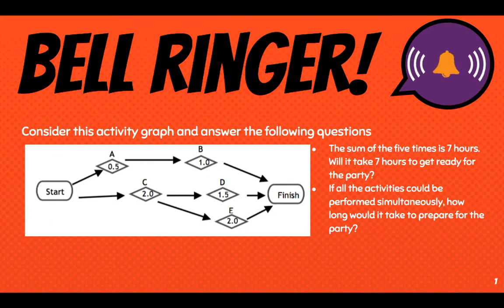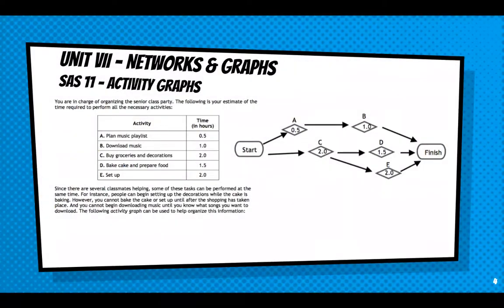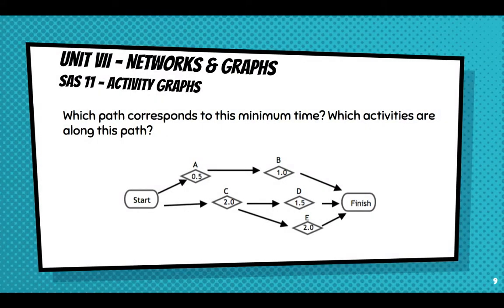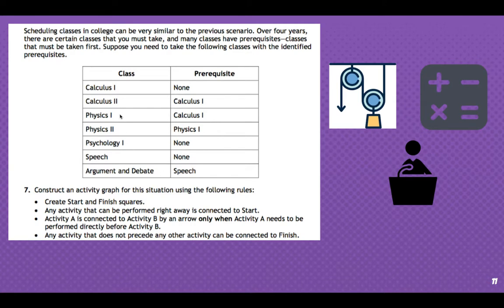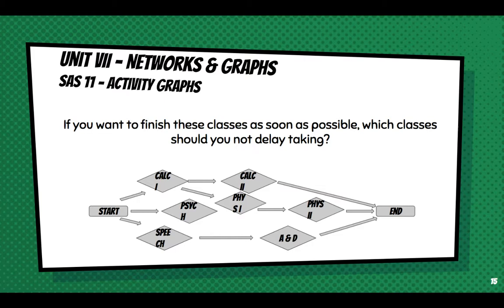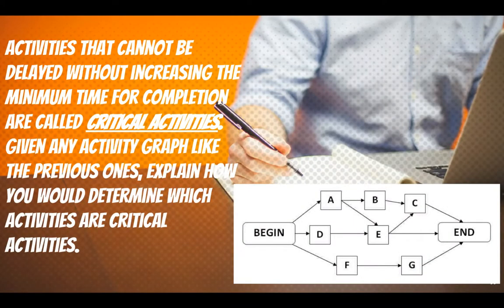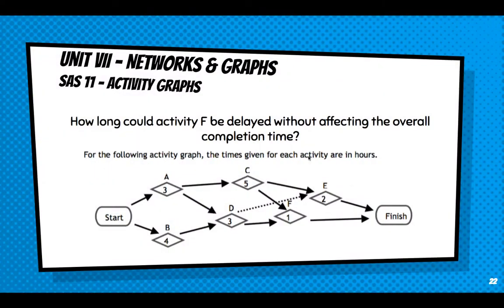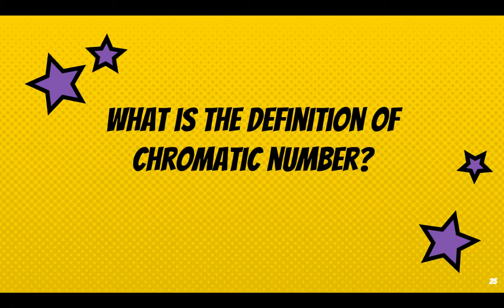SAS 11 Activity Graphs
Unit VII - Graph Theory
Advanced Quantitative Reasoning
Coach Primeaux